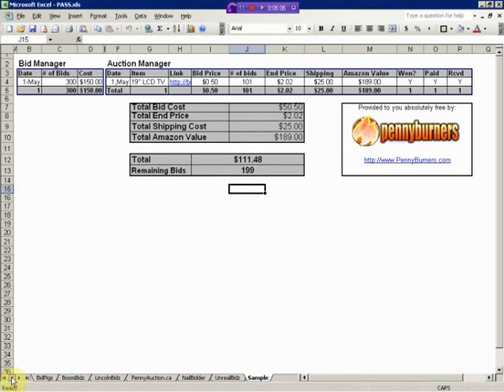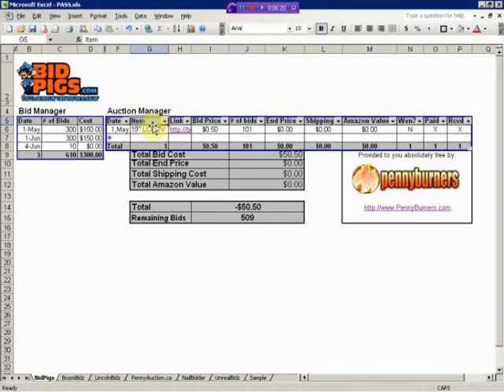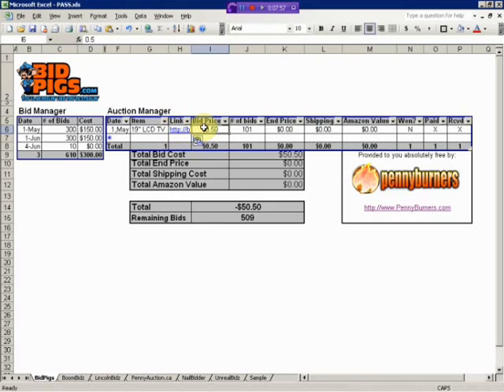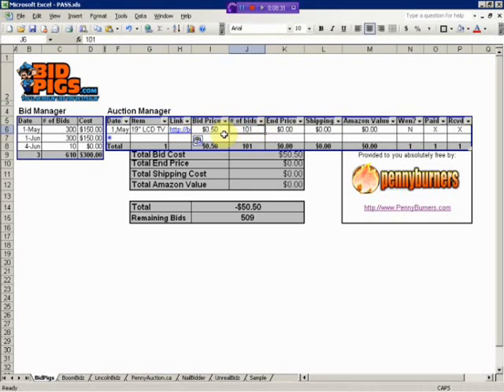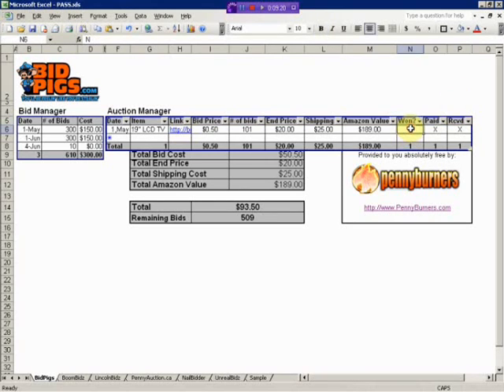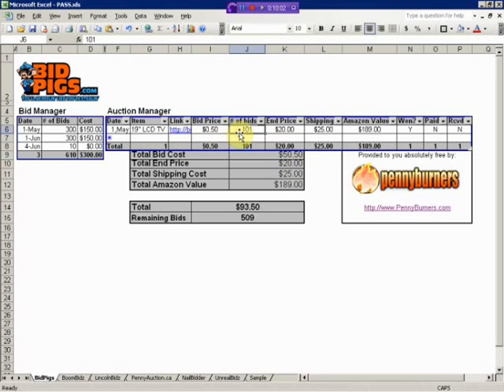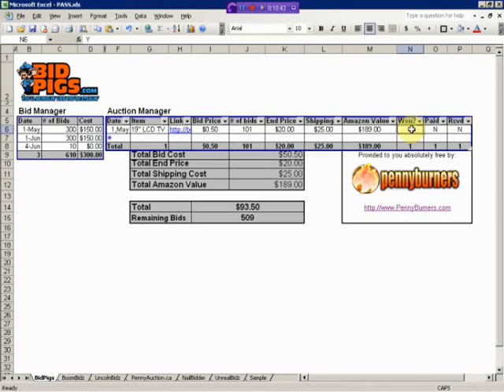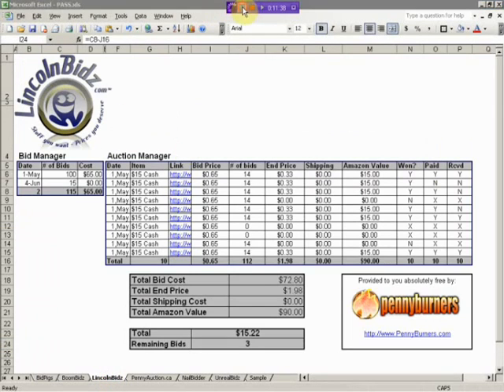How to use the PennyBurners Penny Auction Spreadsheet part 2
This video will walk through the tools and features of the PennyBurners penny auction spreadsheet. and register on our forum, or use the contact form.